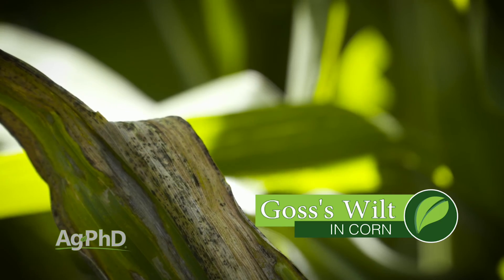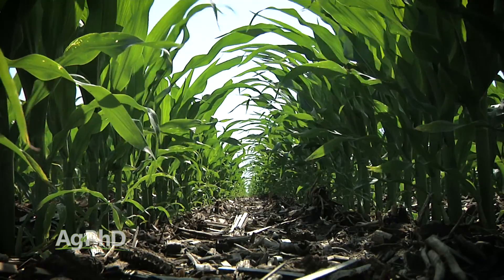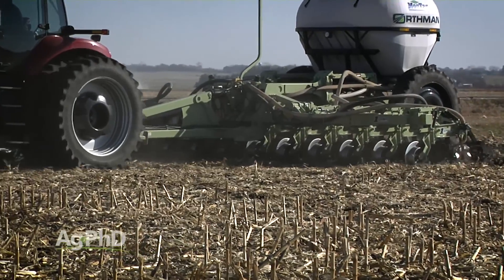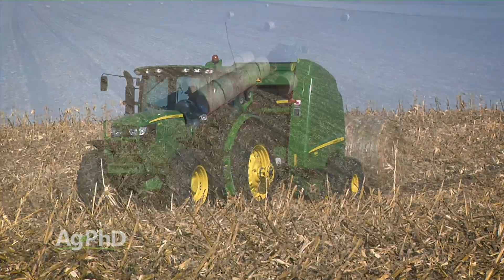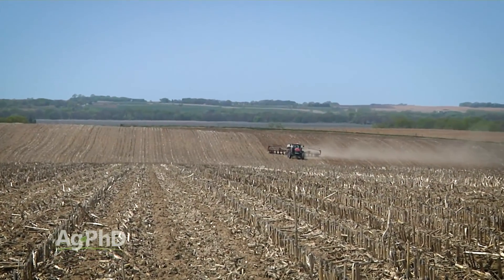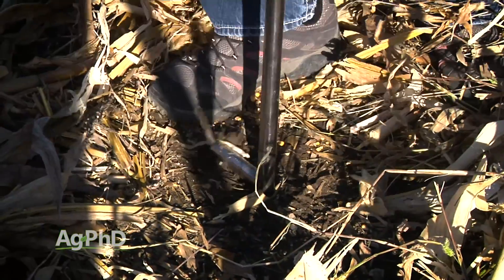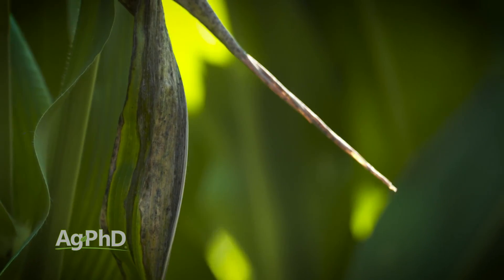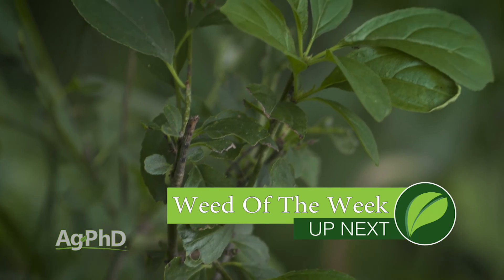Goss's Wilt #959 (Air Date 8-21-16)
Brian and Darren Hefty talk about Goss's Wilt in corn, and your options for reducing your chances of getting Goss's Wilt in your cornfields.